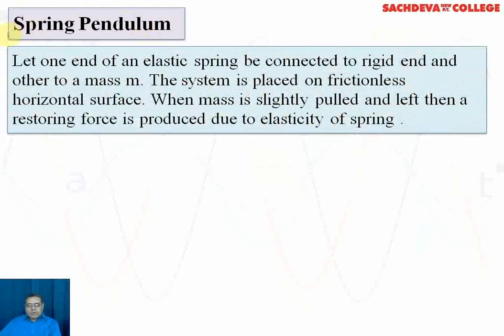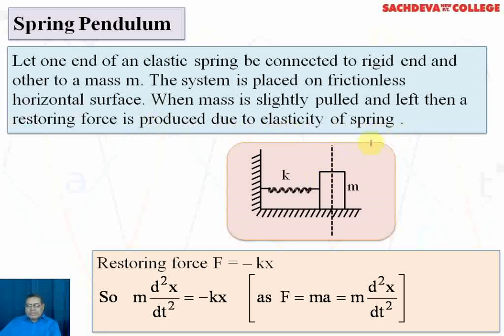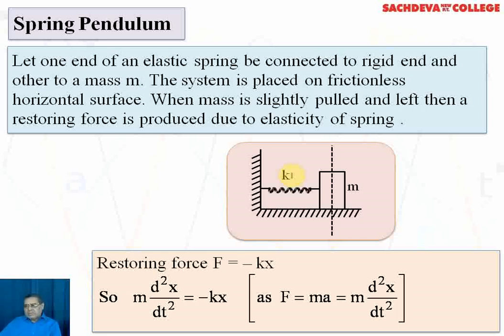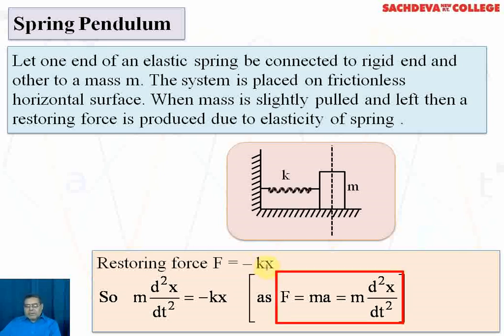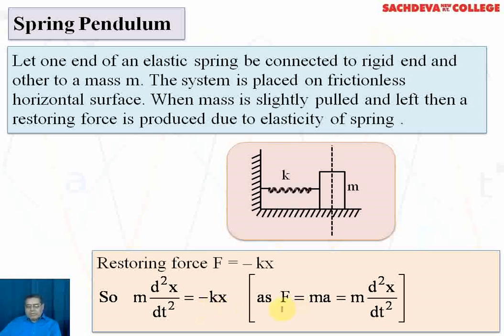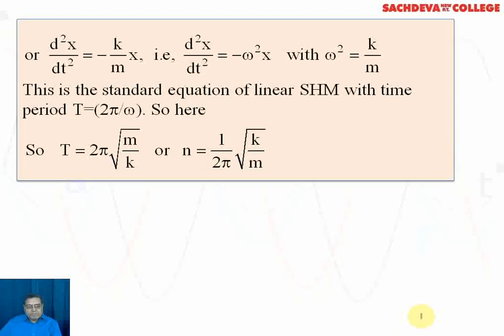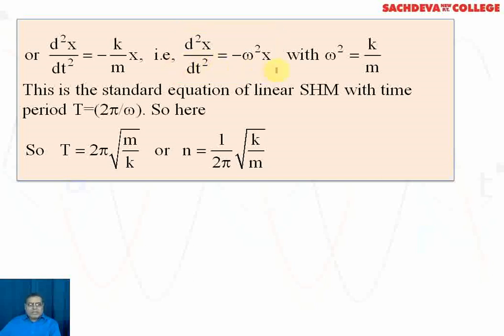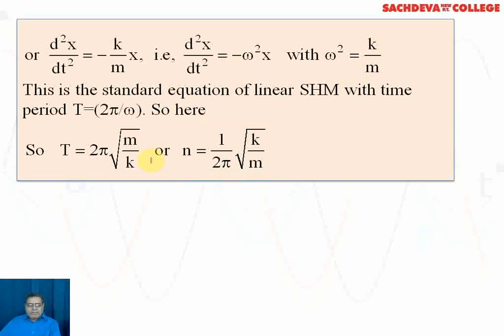Chapter - 14 Oscillations - Lecture - 11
Know about spring pendulum topic in this Lecture

Class 11th